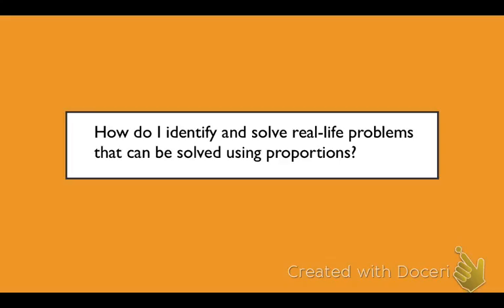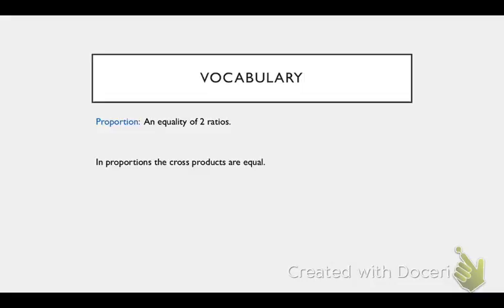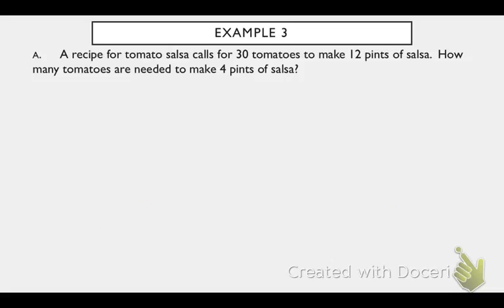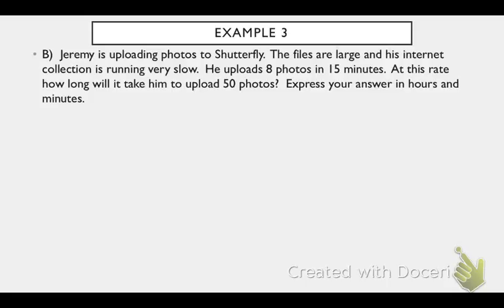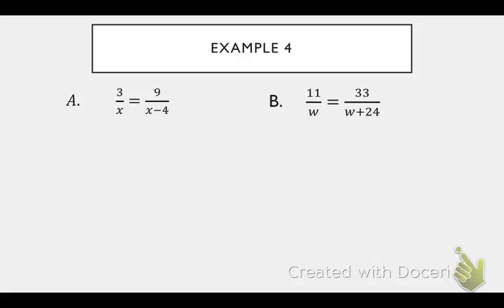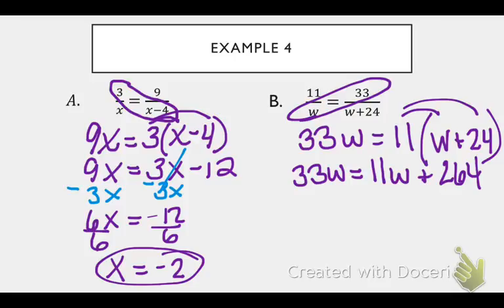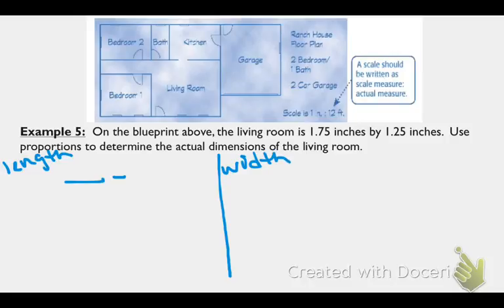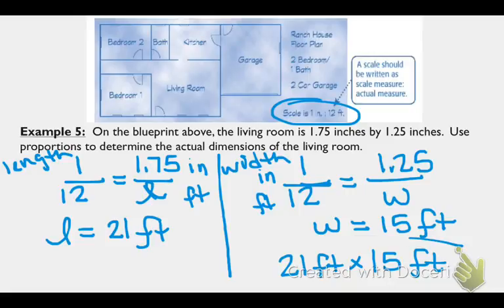1 6 Ratios & Proportions